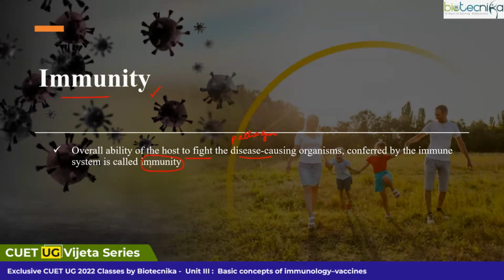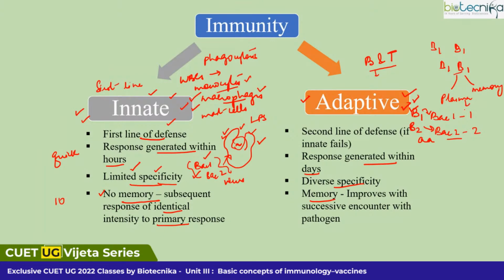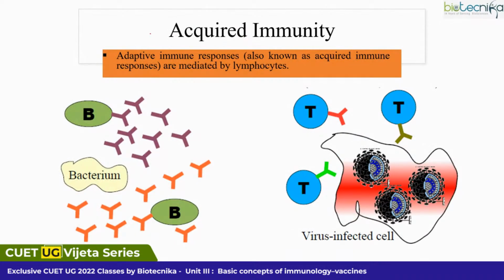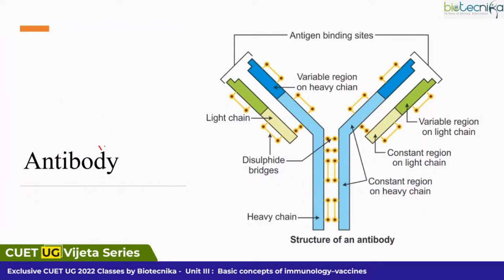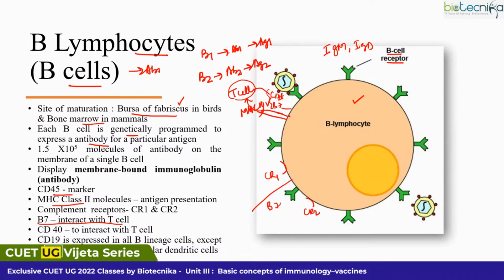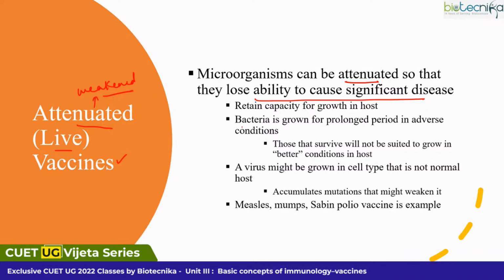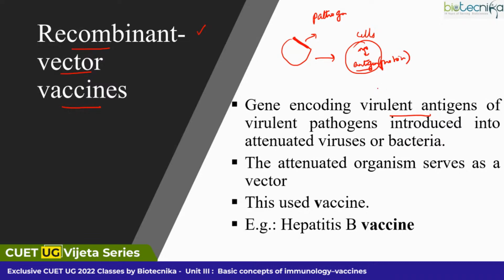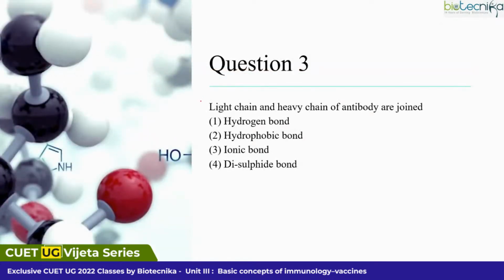CUET UG Vijeta Series - DAY 6 : Unit III: Biology and Human Welfare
BioTecNika is pleased to launch a CUET UG 2022 Vijeta Series. The CUET (UG) 2022 Exam dates have been announced and the examination is due to begin shortly. As we do not have a lot of time left to dive deep into the syllabus. BioTecNika does have a CUET UG Vijeta Series to help you with all of the important topics in view of the examination.